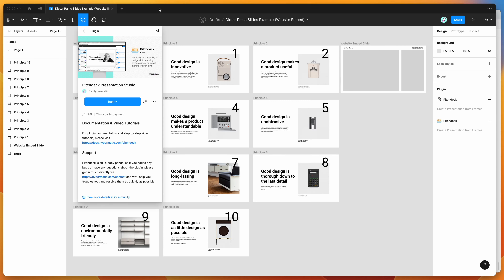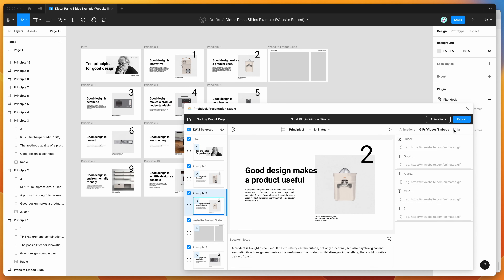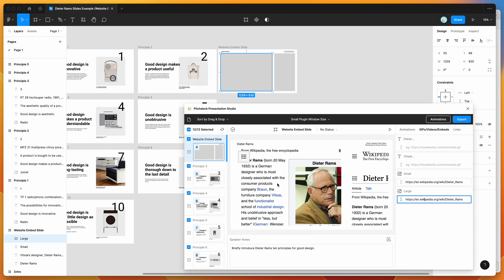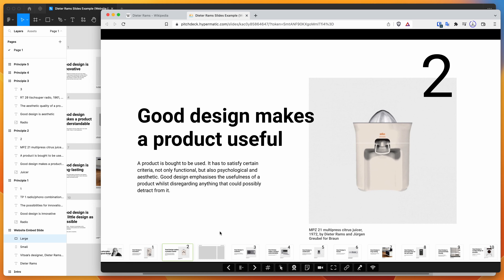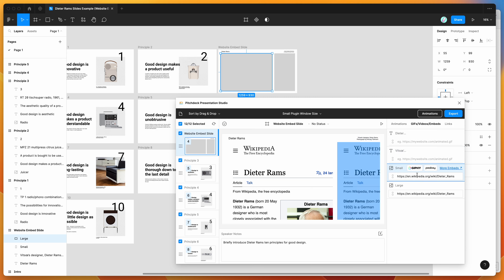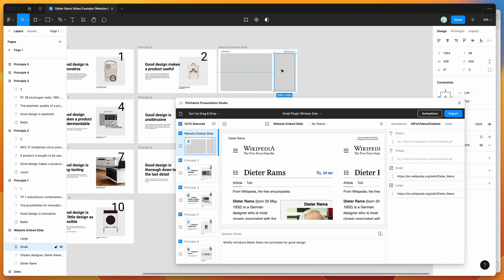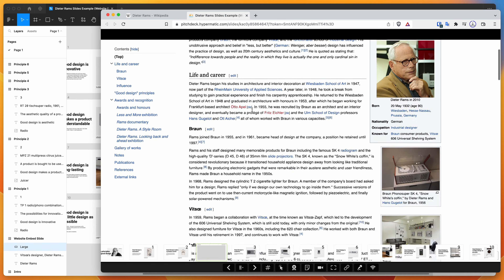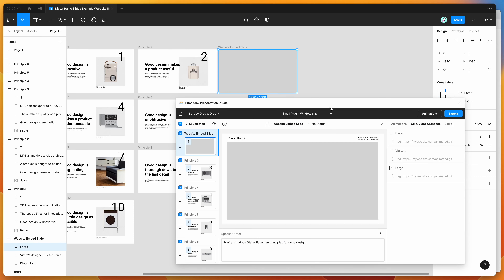Figma Tutorial: Embed website iFrames in Figma presentations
This video tutorial is a complete step-by-step guide showing you how to embed website iFrames into Figma presentations created with the Pitchdeck plugin